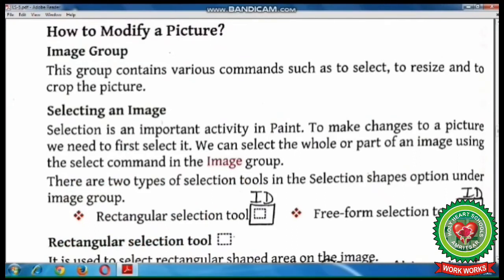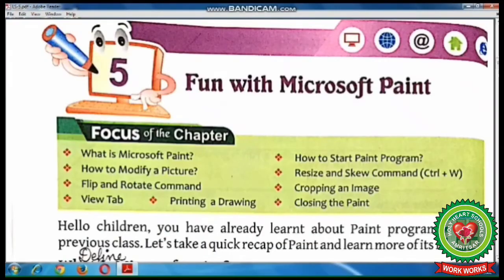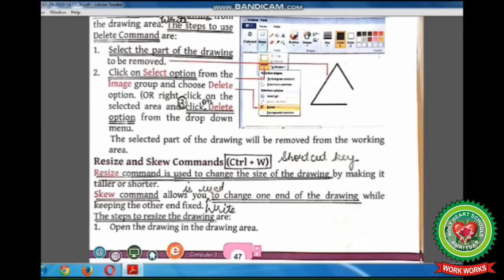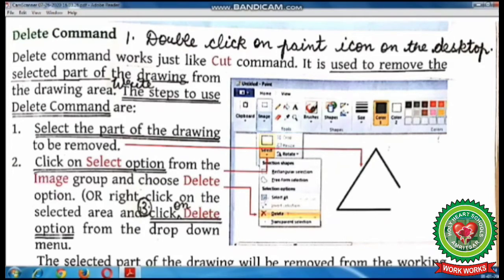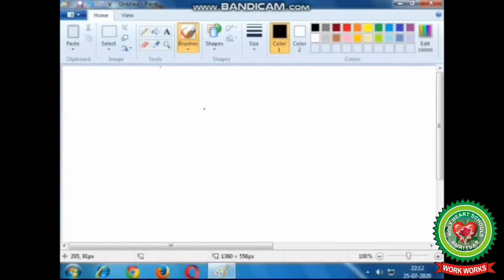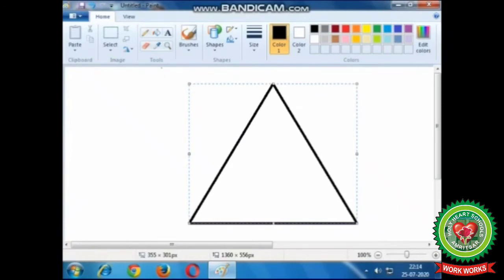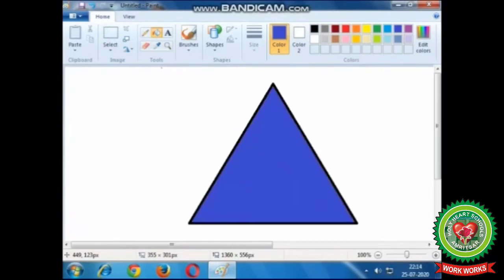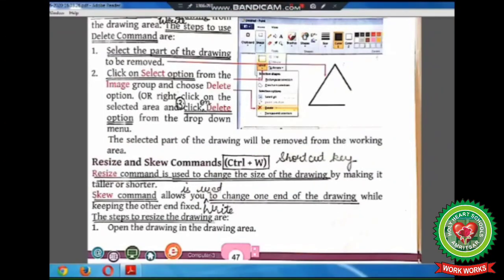FUN WITH MICROSOFT PAINT- Delete Command| Class 3| Computer| Holy Heart Schools